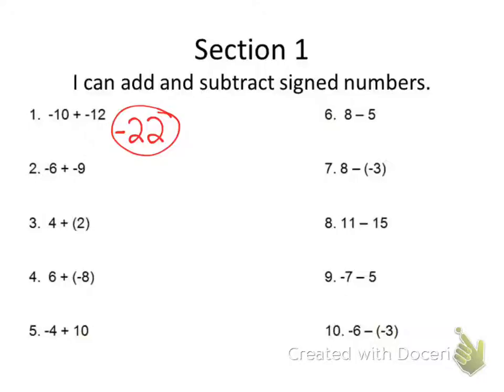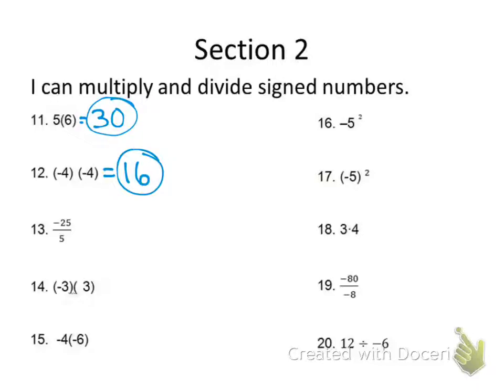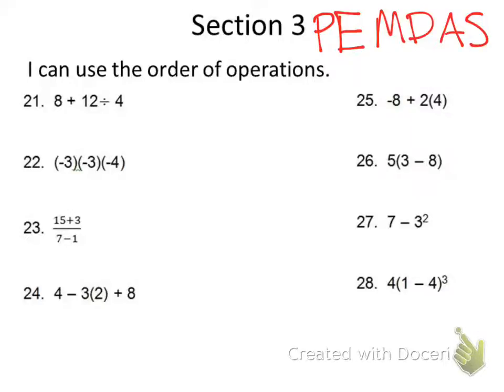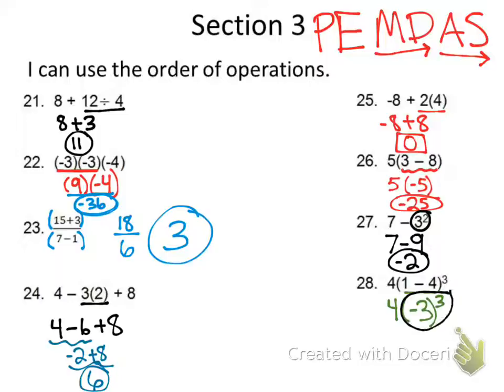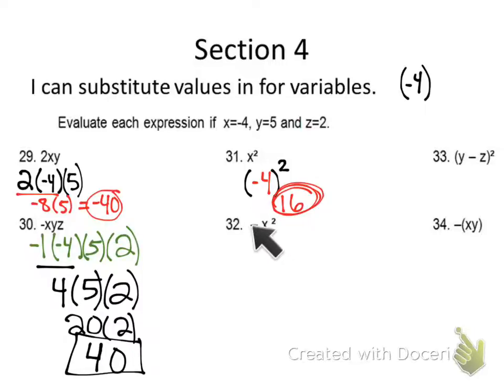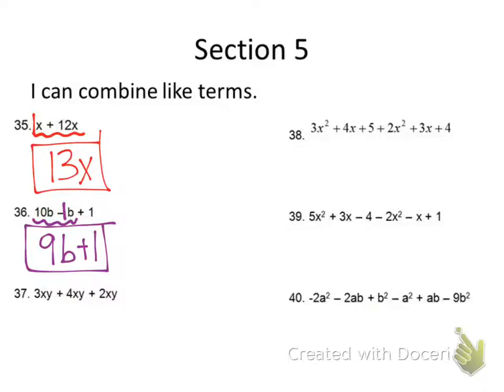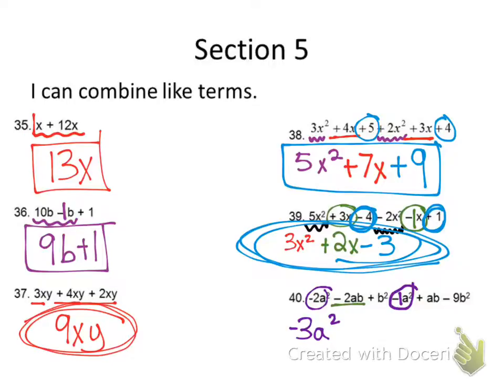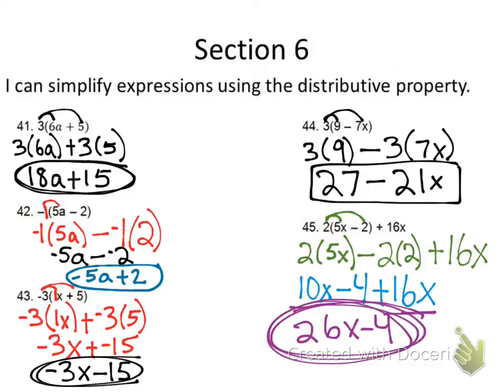Intro Alg 3-4 Chapter 1 Exam Review 12/2/16